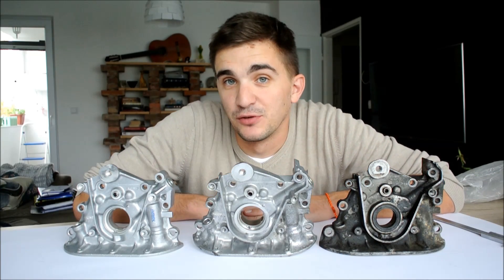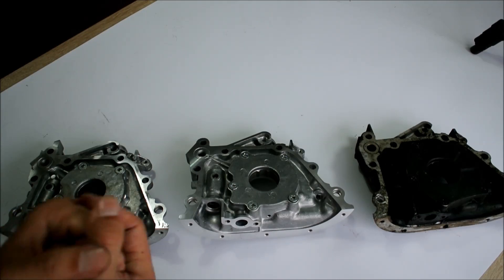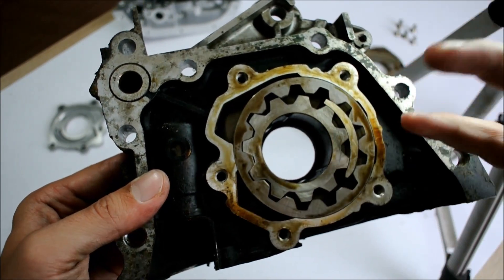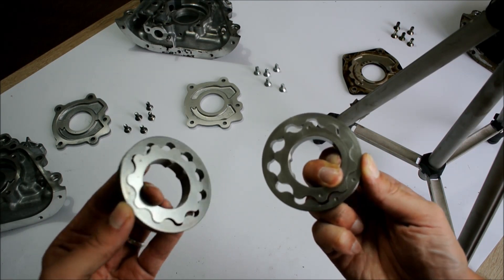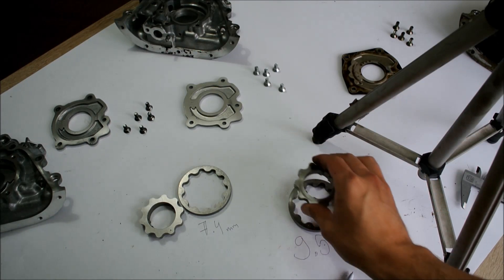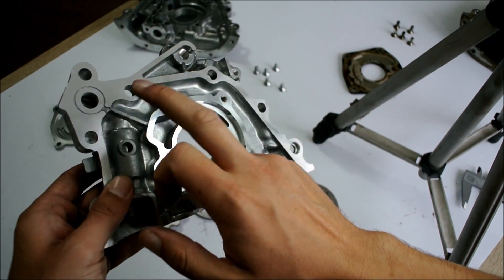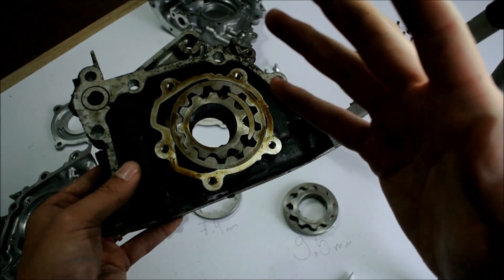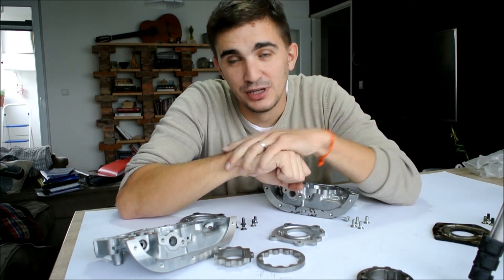4age oil pump vs 4age oil pump vs 4age oil pump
Here's a video explaining the important differences between 4age oil pump designs. During its life the 4age had three different oil pump gear designs. The first one was the worst with squared gear teeth that resulted in premature pump failure. The first revision of the 4age oil pump introduced rounded gears which were less prone to breakage and lasted longer. The final revision made the oil pump gear thicker which made it even less prone to breaking and enabled it to push about 20% more volume of oil.

In this video you can see the three different oil pump  gears design up close and see the differences between each of them.

Here's where you can buy 4age oil pumps with the latest and bes gear design: